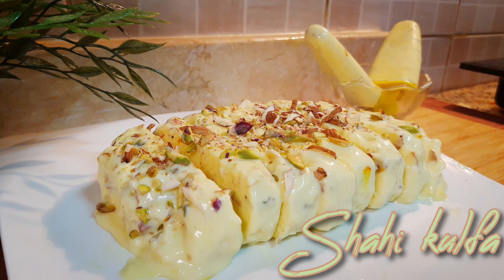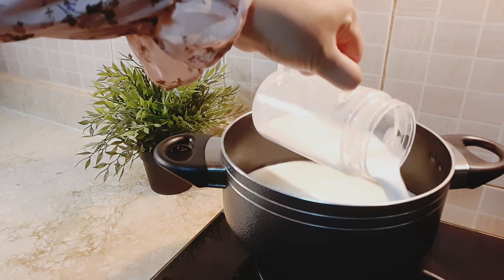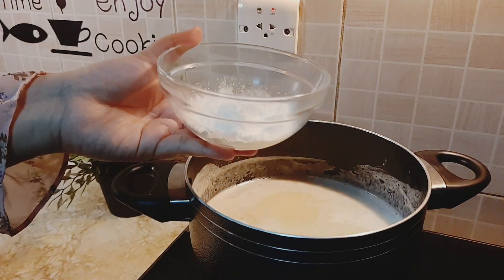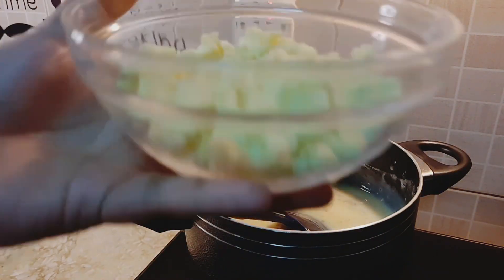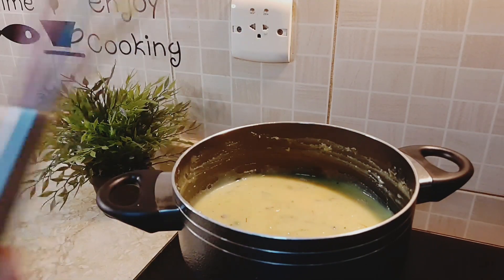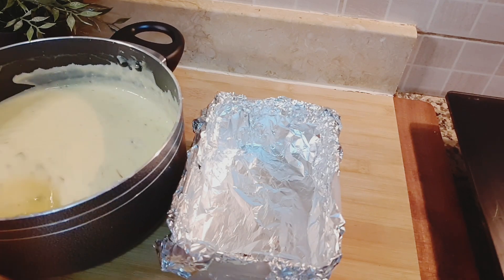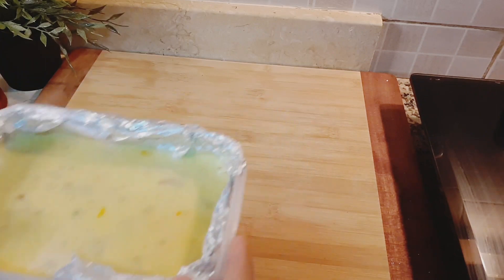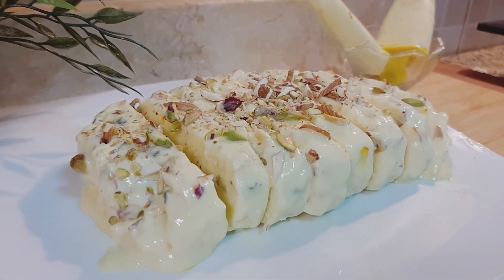Shahi kulfa | kulfi Icecream | Authentic Recipe.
Hey

Ingredients:
Khoya 1/2 Cup
Green Cardamom Powder 1/2 tsp
Pista2 tbsp sliced
Almond 2 tbsp sliced
Saffron 1 Pinch
Kewra Essence 1/4 tsp